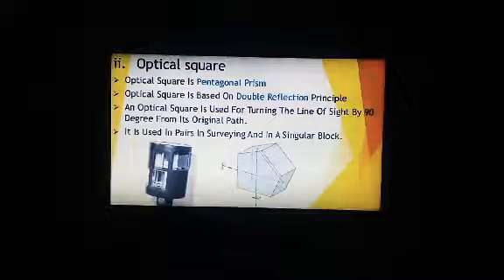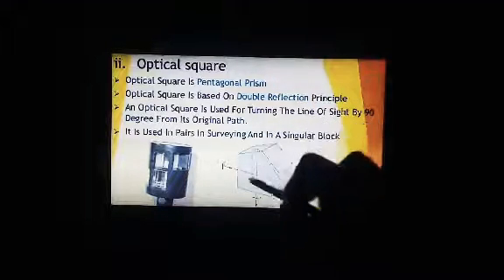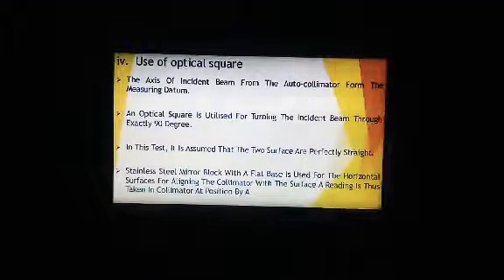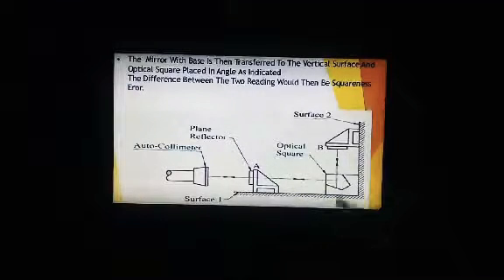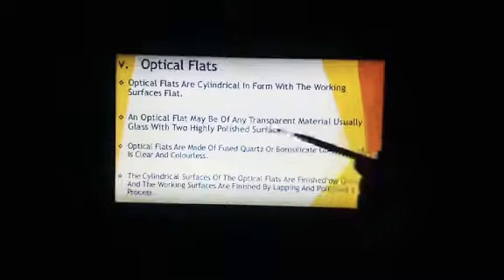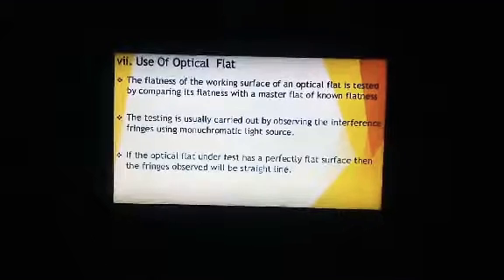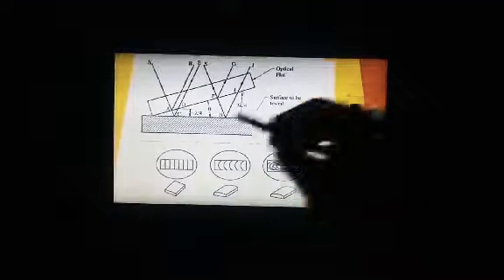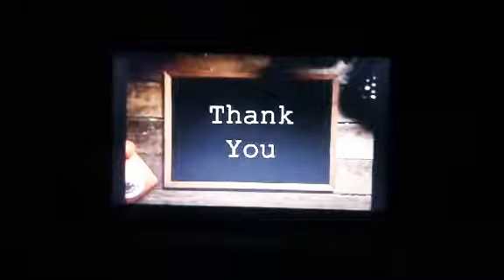Optical Square | 2nd Year ME | by Pradip Sir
Topic : Optical Square
Subject : Engineering Metrology
4th Semester Mechanical Engineering Department
By Pradip Sir
Board : WBSCTE & VE & SD